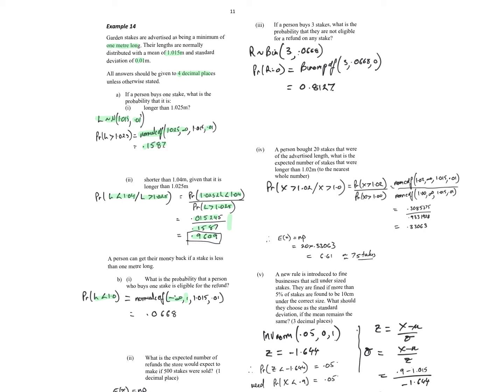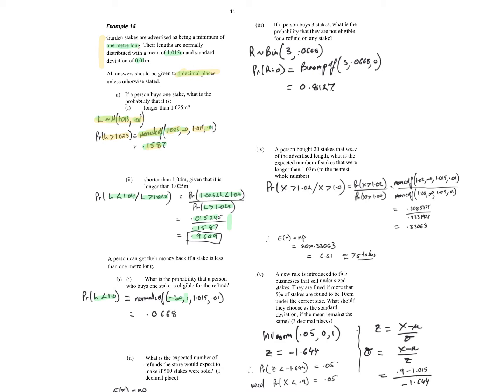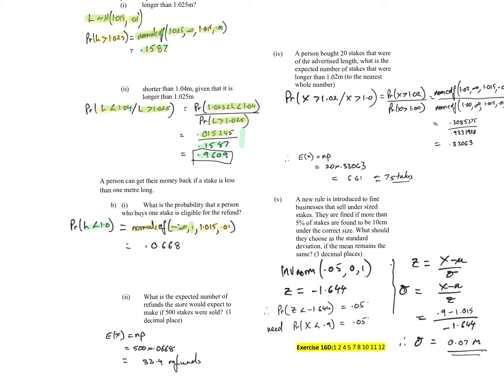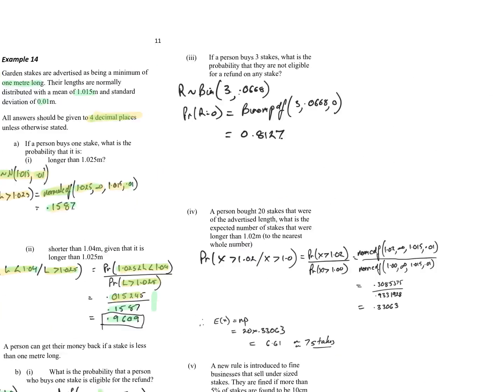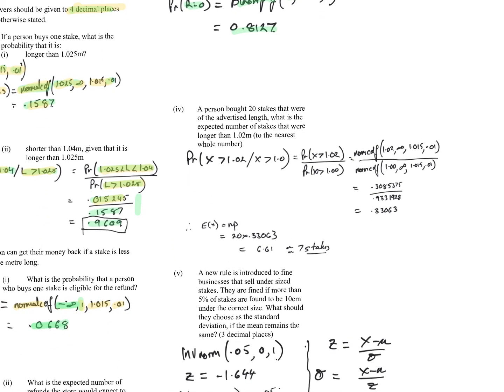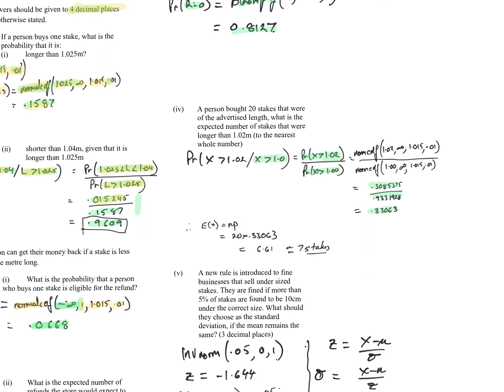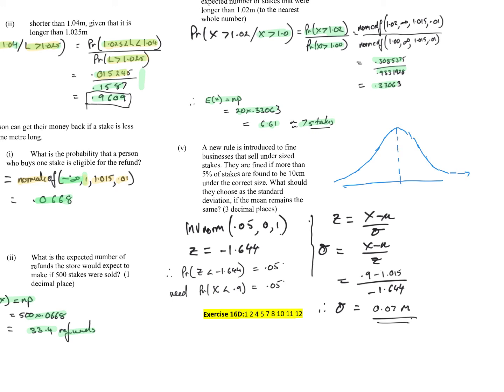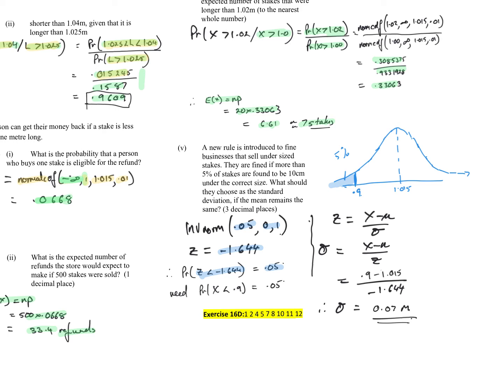16 The Normal Distribution ex14 this